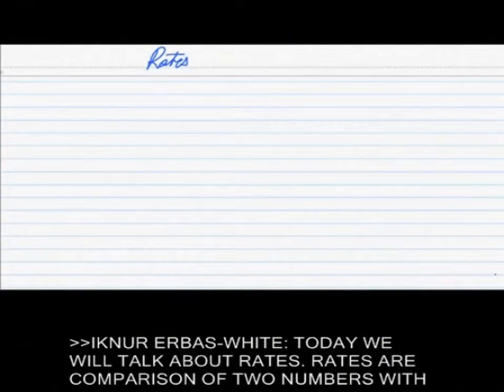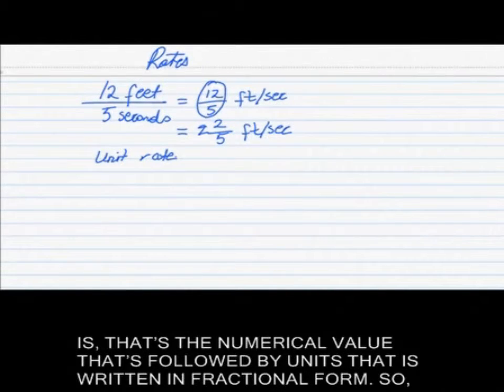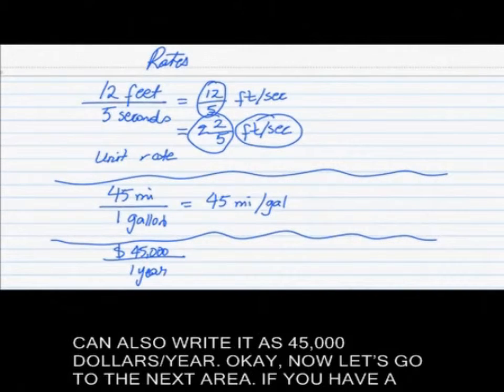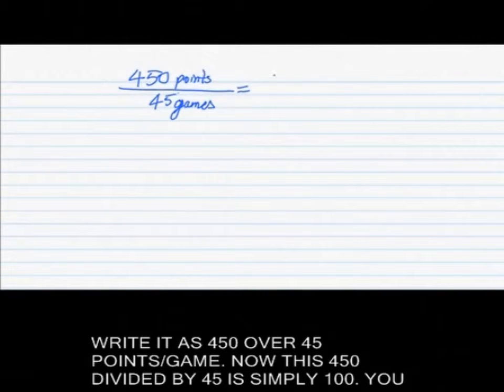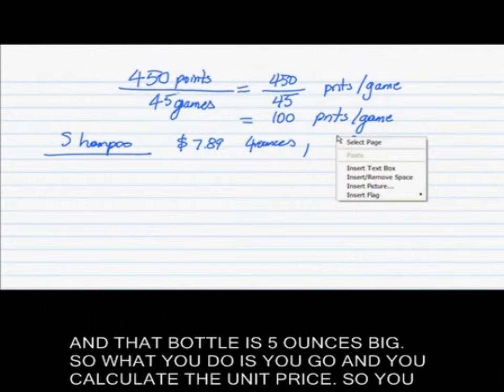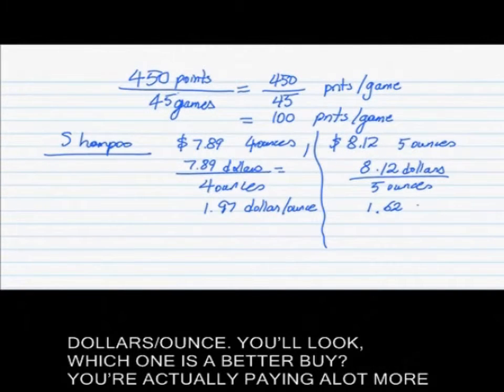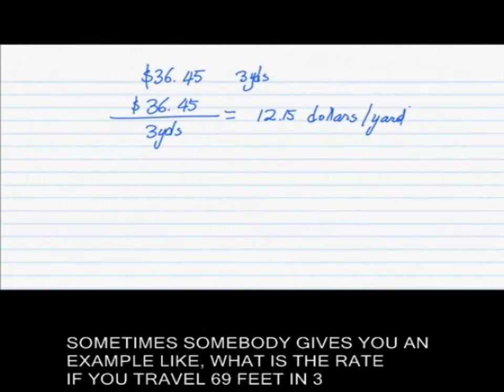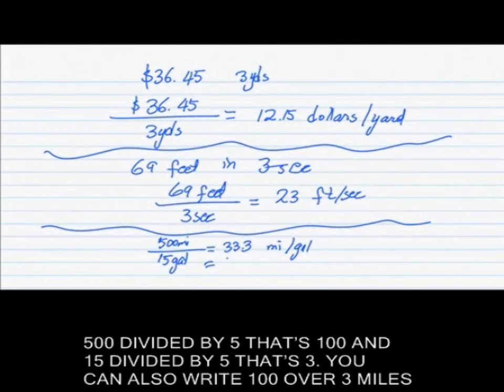AT E 2 Rates